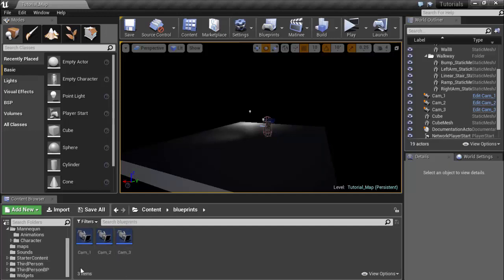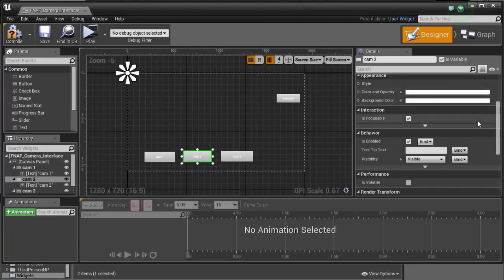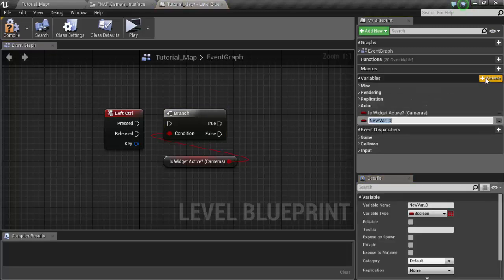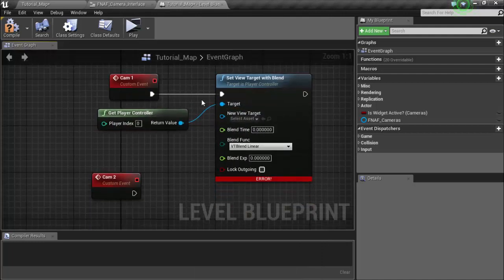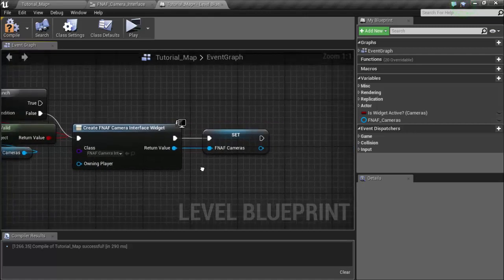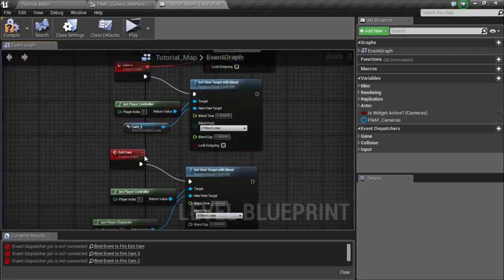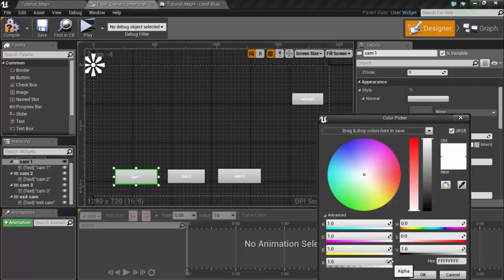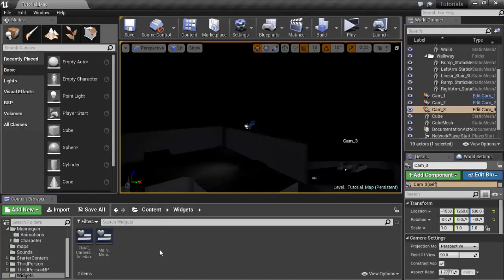Unreal Engine 4 Tutorial: FNAF Styled Cameras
So yeah. I am teaching you how to basically use FNAF styled cameras in UE4!